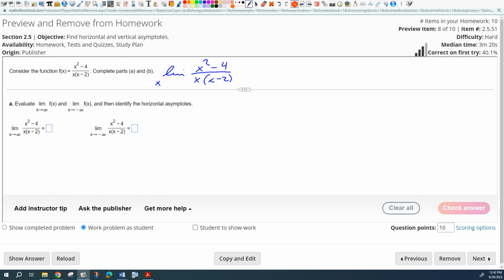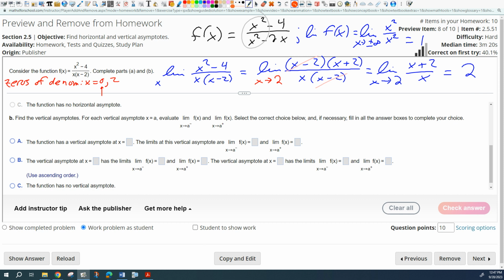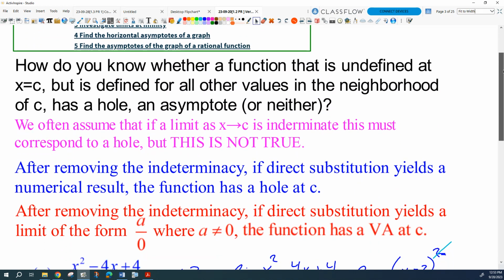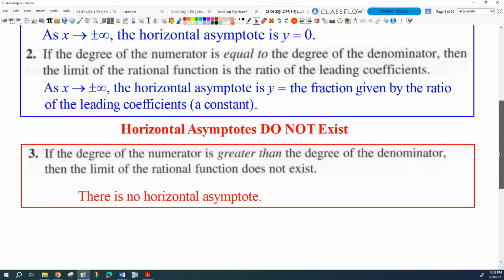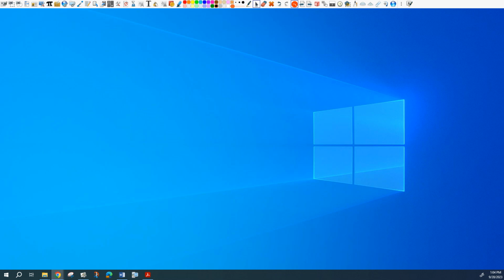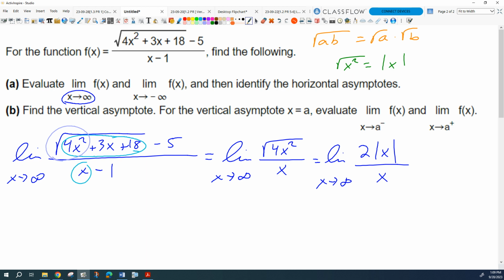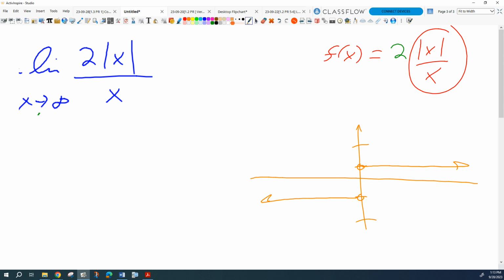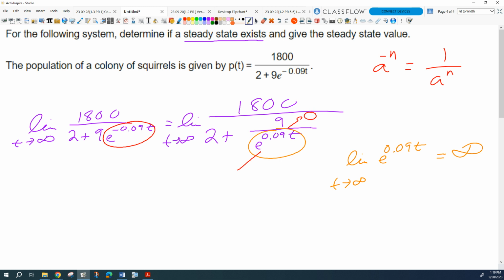23-09-28 HW Questions